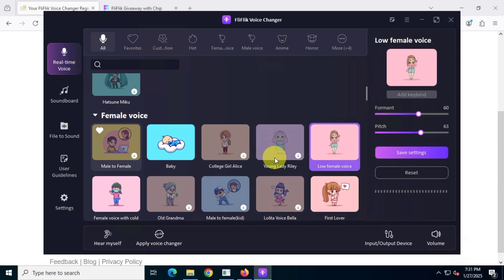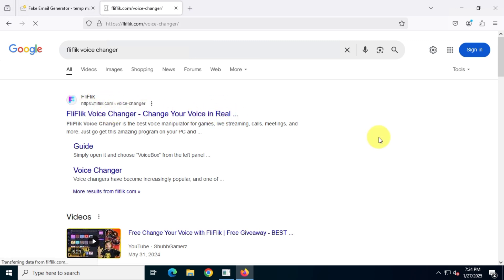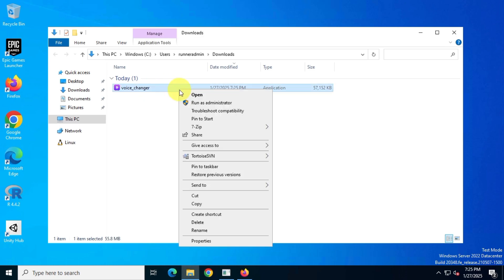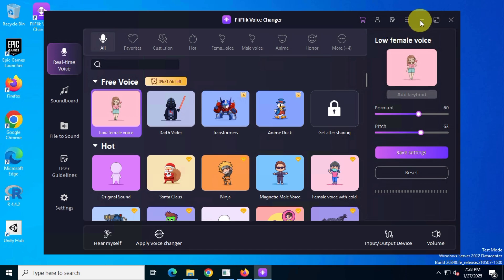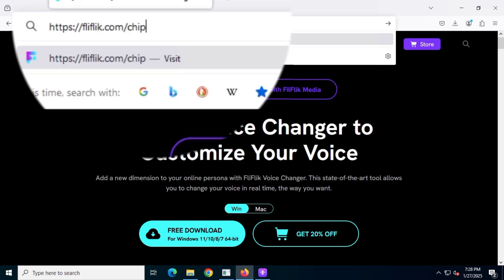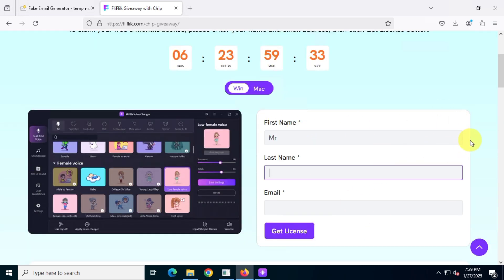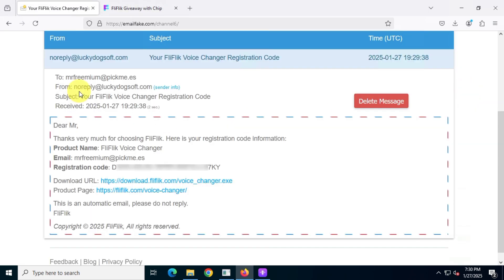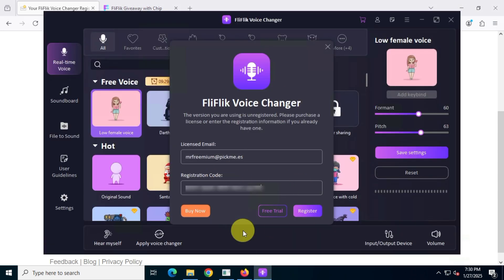🎤 Get a FREE Copy Of Fliflik Voice Changer Professional | Best Free Voice Changer App In Realtime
In this quick and easy tutorial, I'll walk you through how to install the Fliflik Voice Changer app and grab your FREE 6-month giveaway subscription! 🙌

💻 Whether you're on Windows or Mac OS, you can start changing your voice today!

📬 Don't forget to check your email for the subscription details, and use the key to activate your app!

Also, make sure to check out more tutorials on my channel for additional tips! 🎥

Télécharger EaseUS VoiceWave gratuitement
Comment installer EaseUS VoiceWave Professionnel gratuit
EaseUS VoiceWave kostenlos herunterladen
EaseUS VoiceWave Professional Version gratis erhalten
EaseUS VoiceWave को मुफ्त में डाउनलोड करें
EaseUS VoiceWave Professional को मुफ्त में इंस्टॉल करें
EaseUS VoiceWave के लिए फ्री लाइफटाइम सब्सक्रिप्शन
Baixar EaseUS VoiceWave de graça
Como instalar EaseUS VoiceWave Profissional grátis
Tutorial de EaseUS VoiceWave gratuito